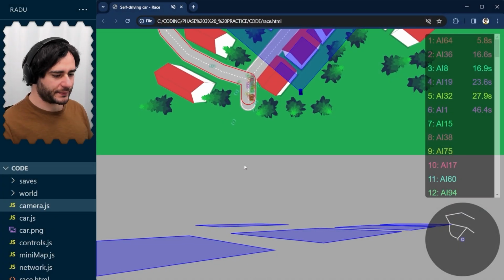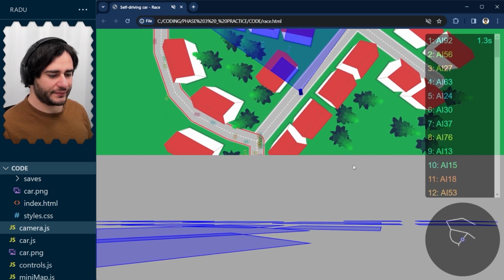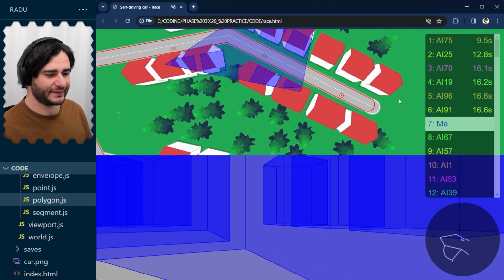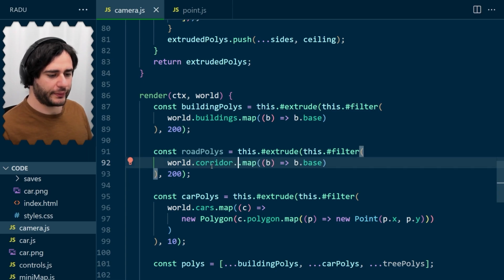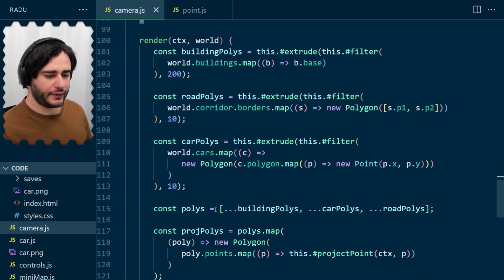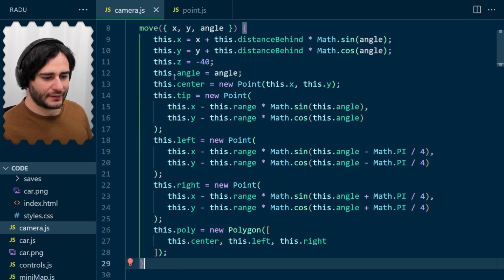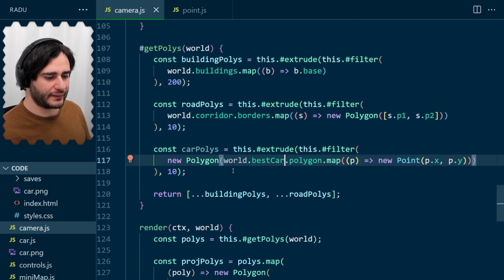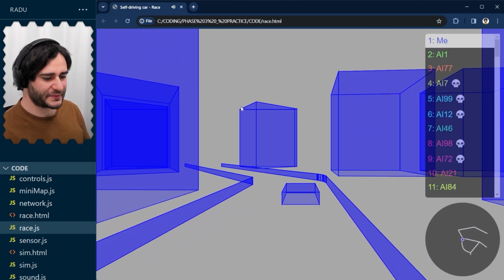3D Objects in JavaScript - No Libraries [Understanding AI - Lesson 11 / 15]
In Lesson 11 of the "Understanding AI" course, I'm thrilled to unveil the magic of 3D extrusions in JavaScript. Today, I'll guide you through the process of making elements pop up in the third dimension, a technique commonly known as extrusion. And when I say everything, I mean it – from buildings and cars to road borders.

But here's where it gets really exciting! I'll demonstrate how to move the camera behind our car, allowing us to see it in action, and share a trick often used in racing games to enhance the feeling of speed. Get ready for an eye-opening experience as I expose you to some really cool techniques that will elevate your game development skills.

Join me in this lesson where we explore 3D extrusions and dynamic camera movement in JavaScript, unlocking a new dimension in your self-driving car project.

Follow Along: 6. Camera Part 1
Code After This Lesson: 7. Camera Part 2

⭐TIMESTAMPS⭐
00:00 Introduction
01:05 Extruding Buildings
07:49 Extruding Cars
10:07 Extruding Trees
10:56 Extruding Road Borders
15:17 View from Behind
16:59 The feeling of Speed
19:30 Removing the Other Cars
23:40 Full-Screen